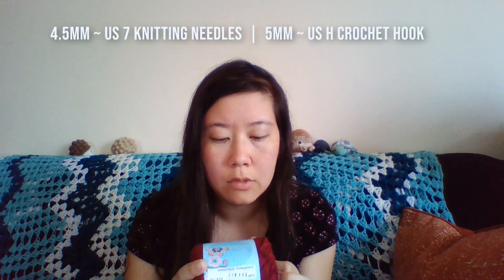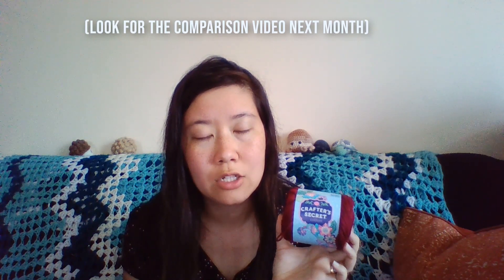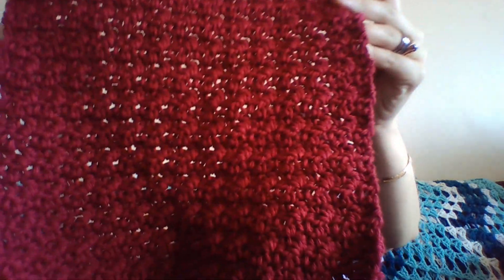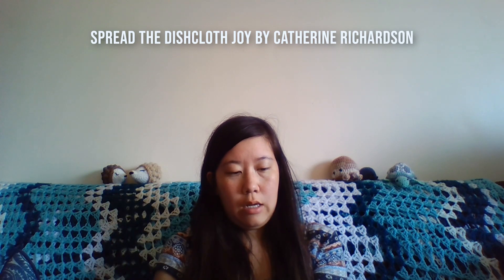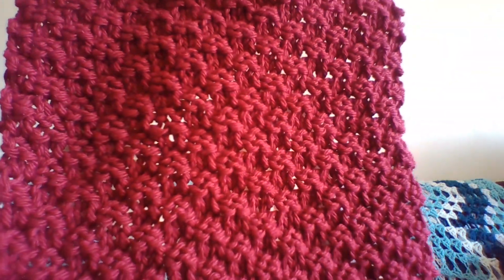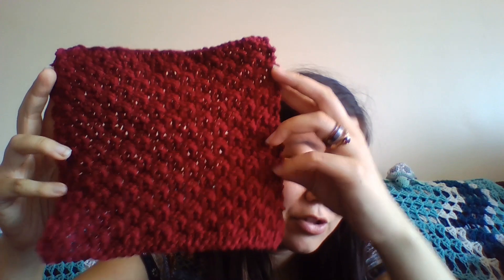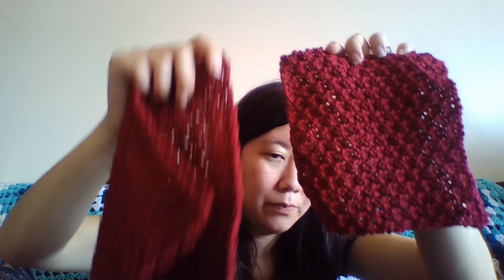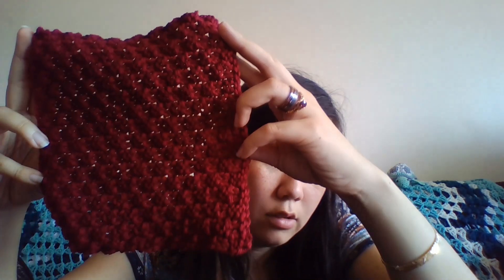Crafter's Secret Cotton Review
Instagram ~ @acuriouscuttlefish
Raverly ~ alittlecuttlefish

Patterns used:
Spread the Dishcloth Joy by Catherine Richardson